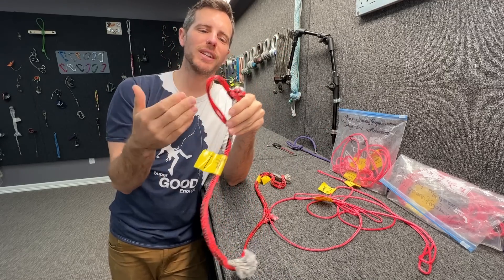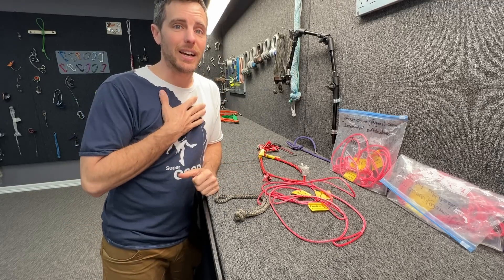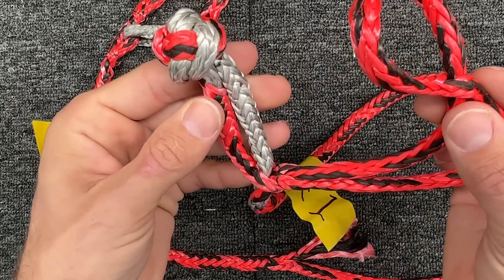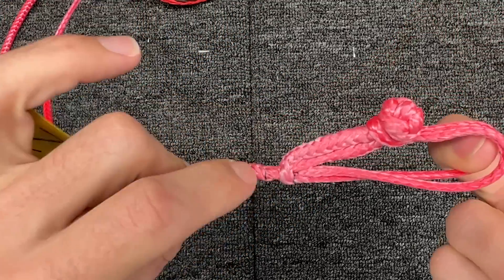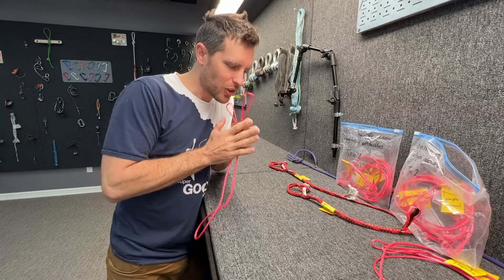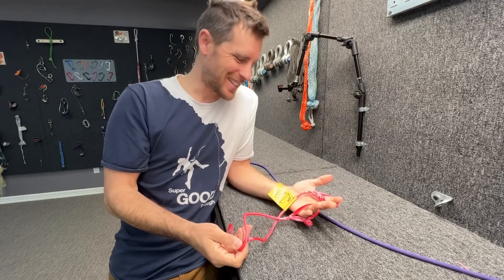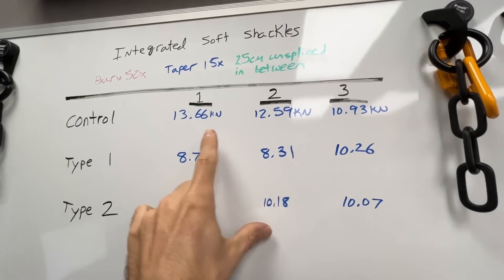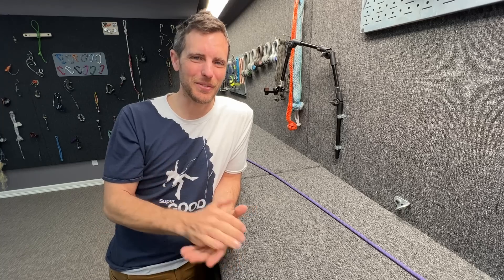2 for 1 deal?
00:00 Integrated soft shackles
00:53 Where is dyneema used
02:47 Type 1 vs Type 2
04:56 Material used in our samples
07:08 Control Samples
07:50 Guess the forces
09:10 Type 1 Samples
11:14 Type 2 Samples
12:55 Bonus Test